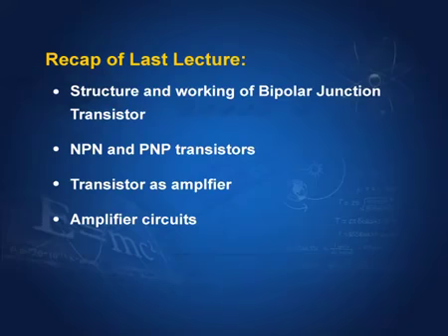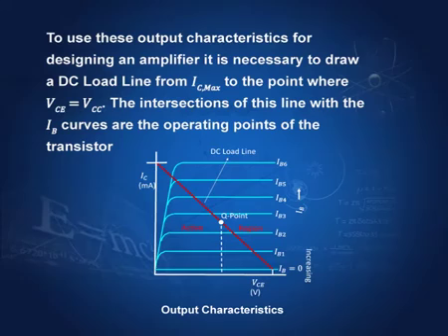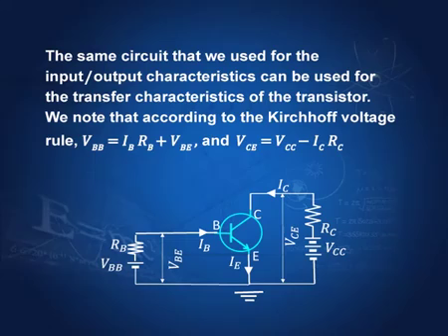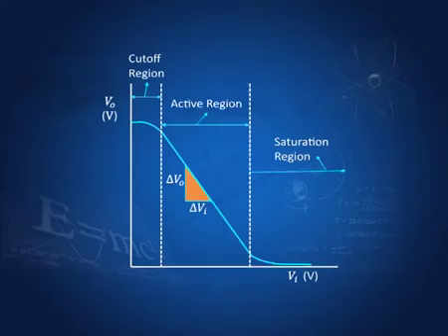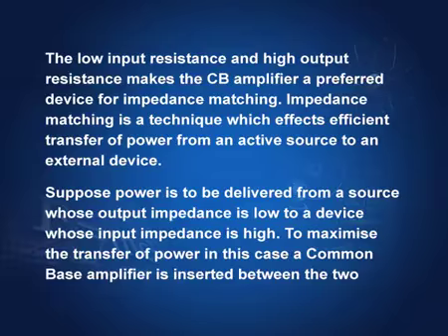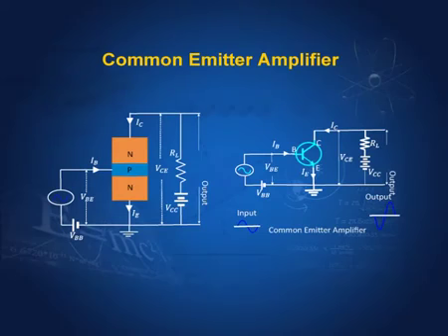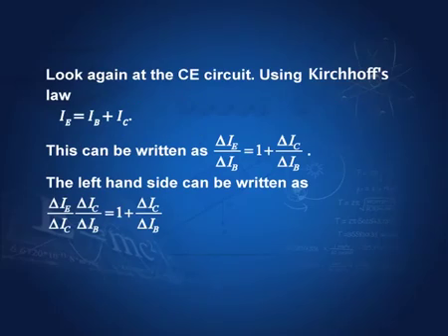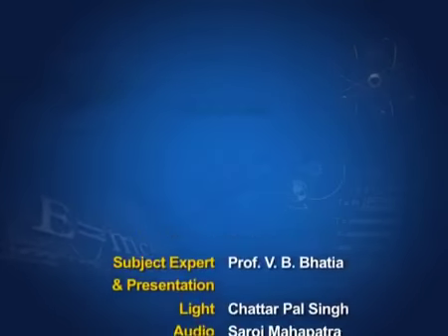NCERT / CBSE Class 12 Physics - Semi conductor electronics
Semiconductor electronics ( सेमीकंडक्टर इलेक्ट्रॉनिक्स )